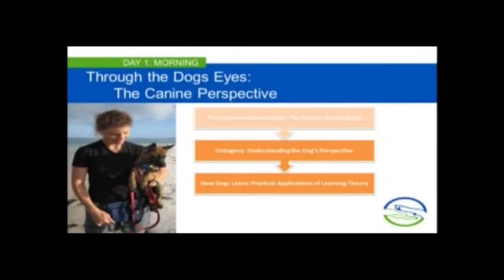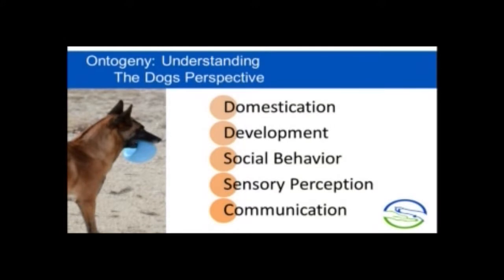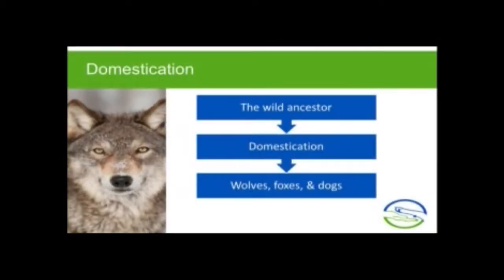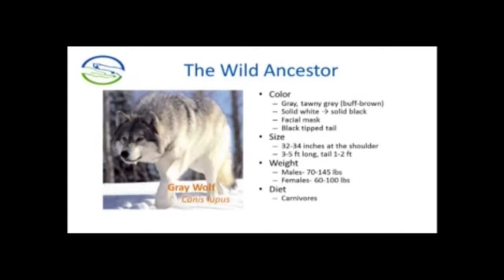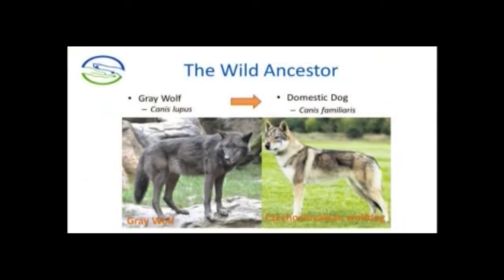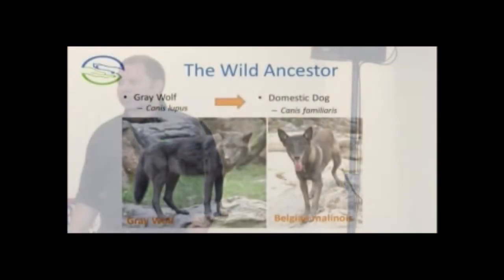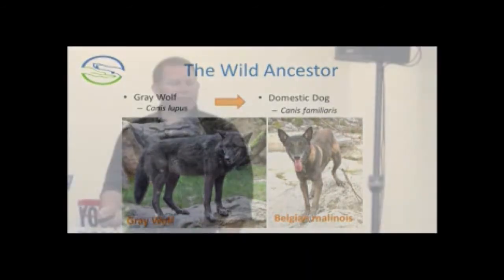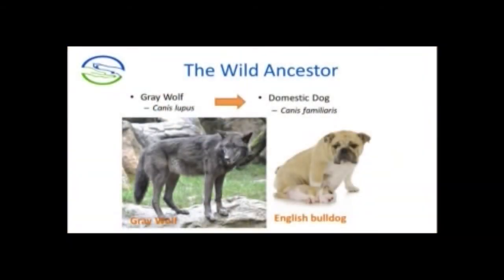THE BEHAVIOR OF DOGS! DVD CLIP - DTB1484